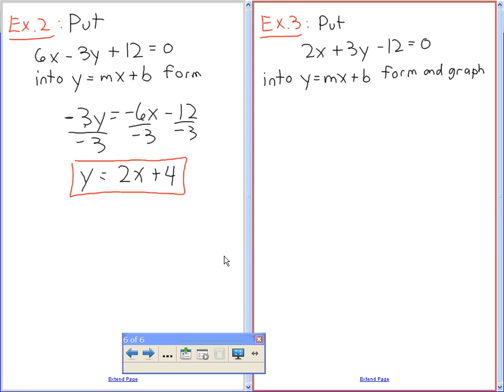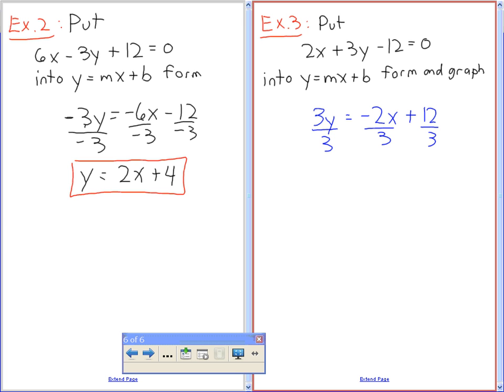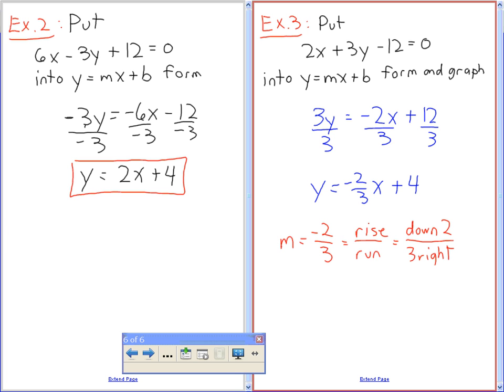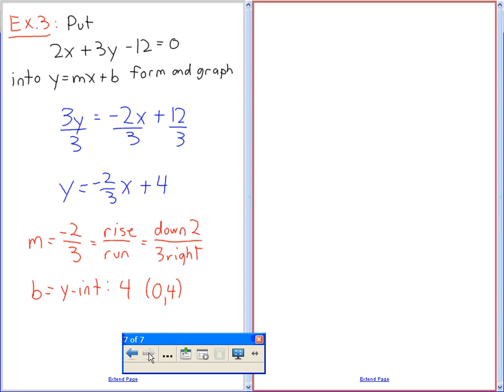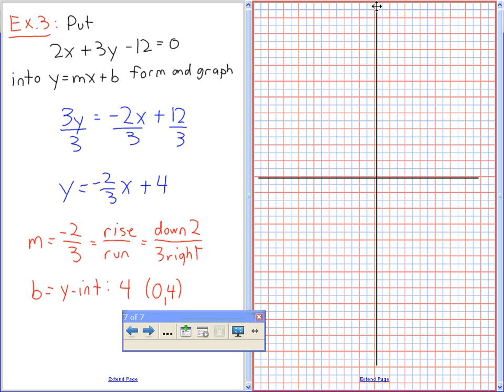MFM2P - Standard Form to y = mx + b - Part 3 of 4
My February 19th, 2014 lesson on converting standard form to y = mx + b